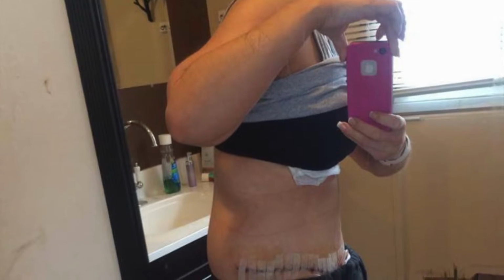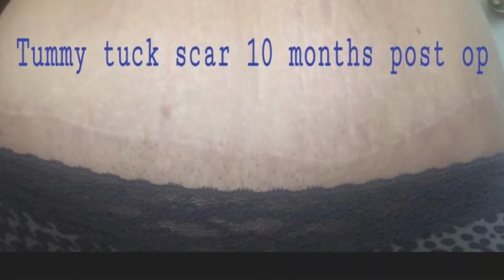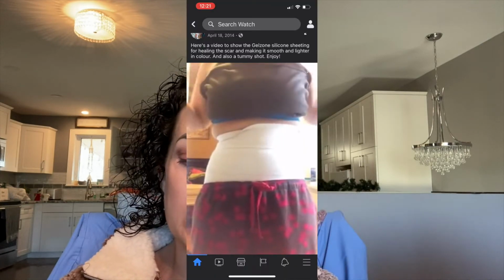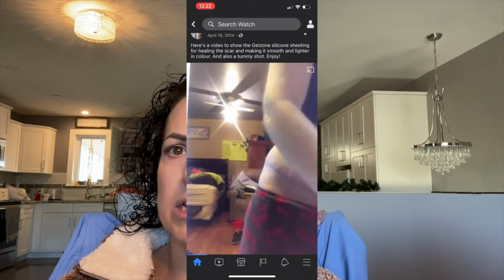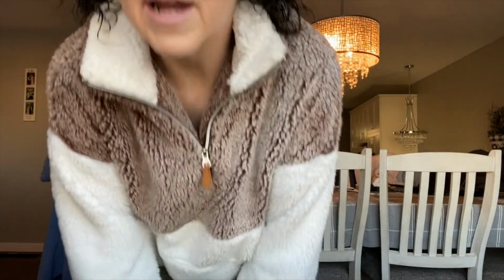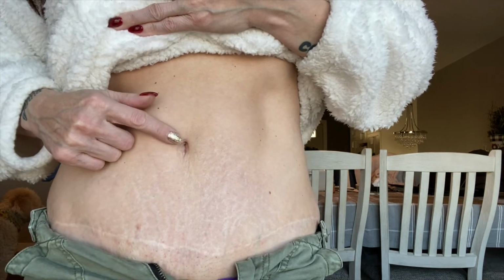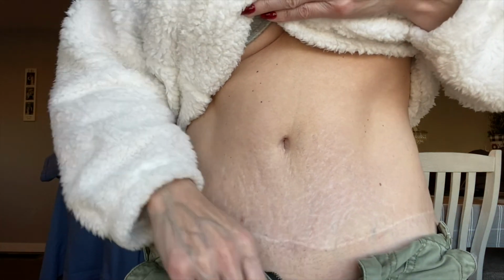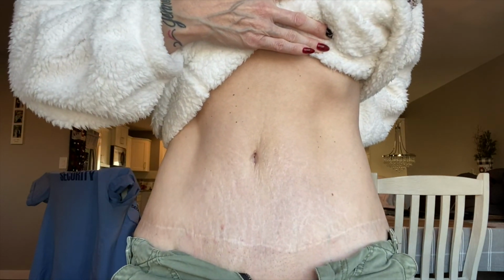MY TUMMY TUCK STORY WITH PICTURES | TUMMY TUCK AFTER MASSIVE WEIGHT LOSS | OVER 100 LB WEIGHT LOSS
The day is finally here everyone !!

Happy VLOGMAS ! I am so excited to be able to participate in Vlogmas this year.  From December 1 to December 25, I will be vlogging daily.  These videos will be a mixture of What I eat in a day, Grocery hauls, Christmas themed vlogs, and YouTube challenges.

Please be sure to let me know what kind of video or any ideas YOU would like to see on my Youtube channel.

I POST VIDEOS WEDNESDAY, FRIDAY AND SUNDAY!!!

LET'S GET PERSONAL:
I lost over 100 lbs following a ketogentic lifestyle!!
AGE 43
I AM 5'6
STARTING WEIGHT: 240 LBS

MEASUREMENTS:
RIGHT THIGH - 18.5 INCHES
RIGHT BICEP - 11 INCHES

SEND ME A GIFT

My Supplements -

Perfect Keto Collegan

Magnesium Vitamins

Potassium vitamins

JANET
RALSTON, ALBERTA
T0J 2N0
CANADA

SOCIAL TIME